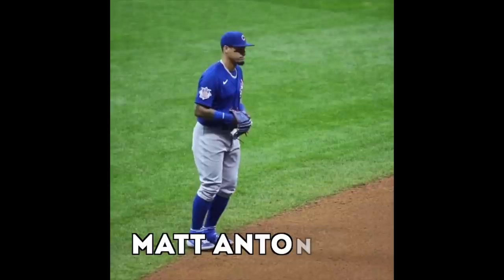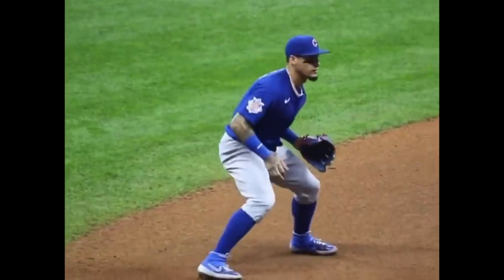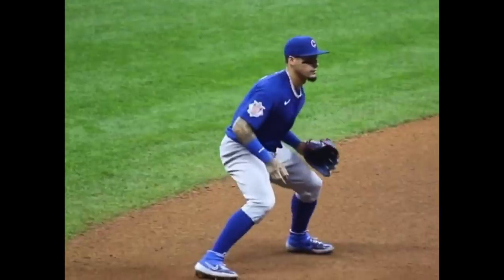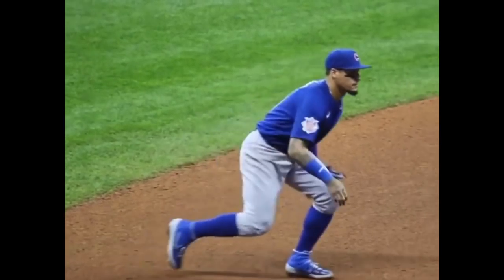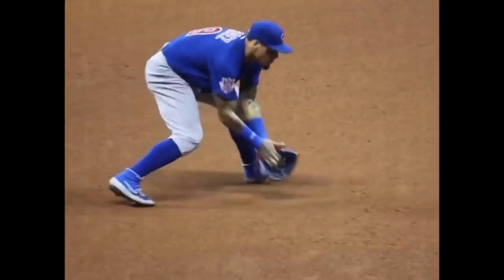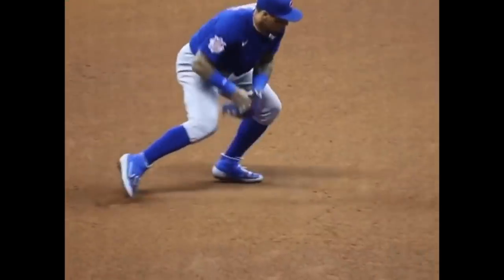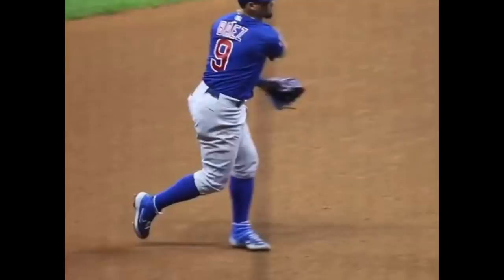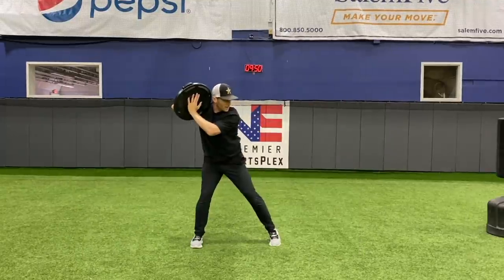Javy Baez Fielding Mechanics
Recommended Nutritional Products:

EAS 100% Pure Whey Protein Powder
Optimum Nutrition Micronized Creatine Monohydrate Powder

The Inner Game of Tennis: The Mental Side of Peak Performance
Peak: Secrets from the New Science of Expertise
Grit: The Power of Passion and Perseverance